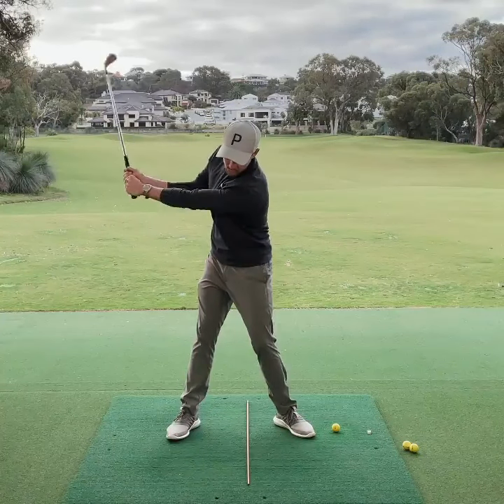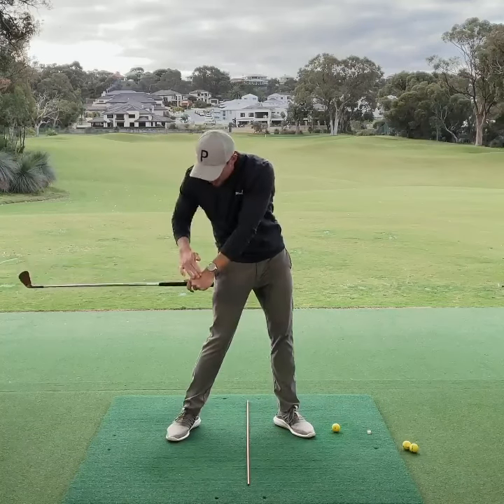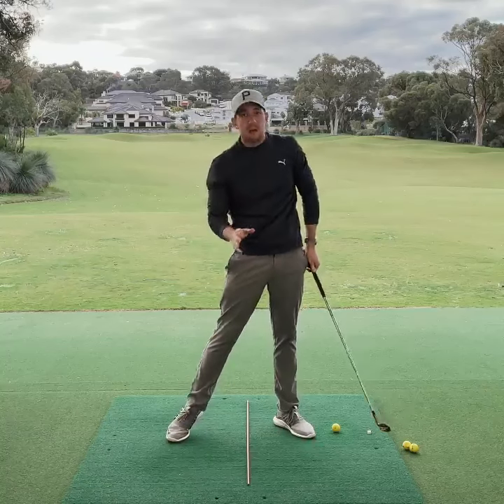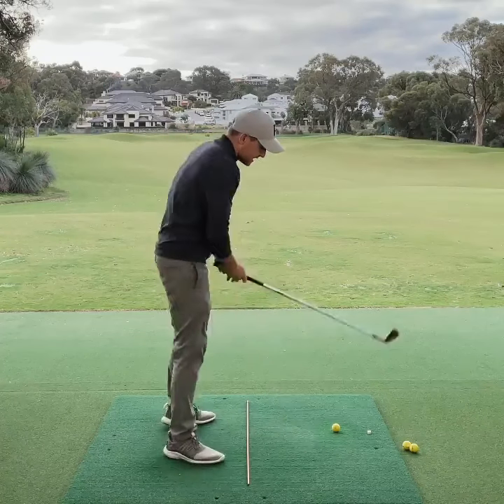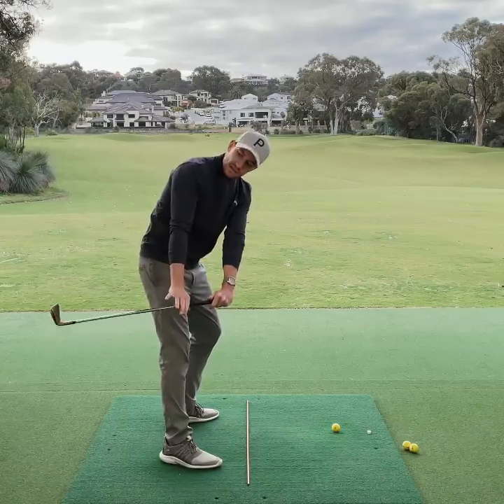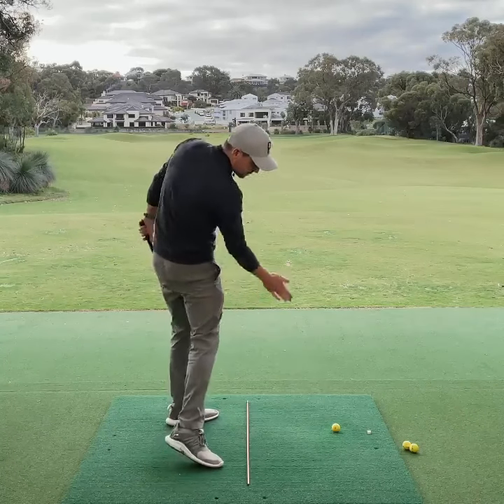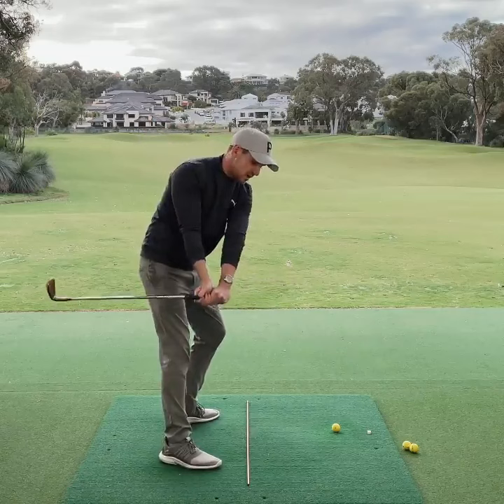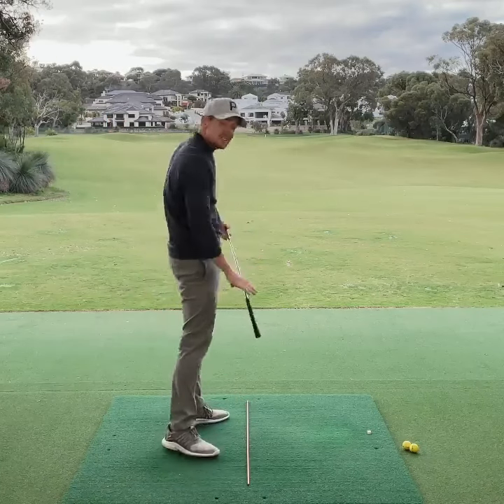Unload The Arms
Keeping the lead arm pinned to the chest for too long in the downswing is a big contributor to poor ball striking. Try out this drill if you feel like this is something that you struggle with kggolf